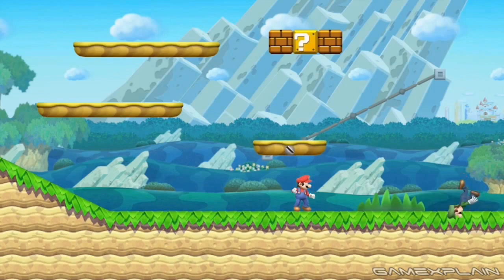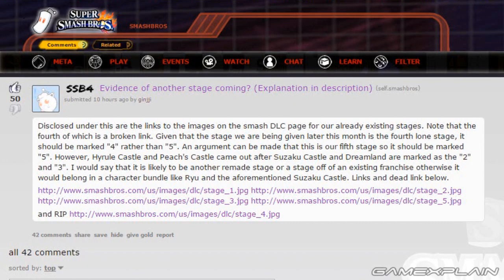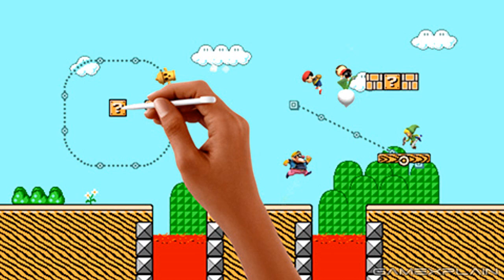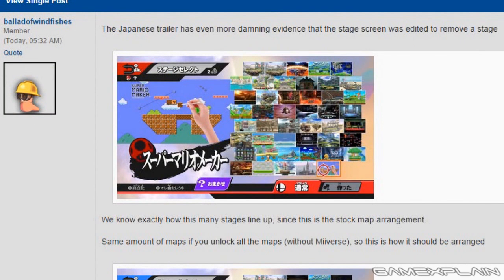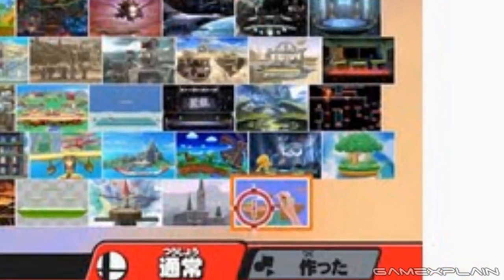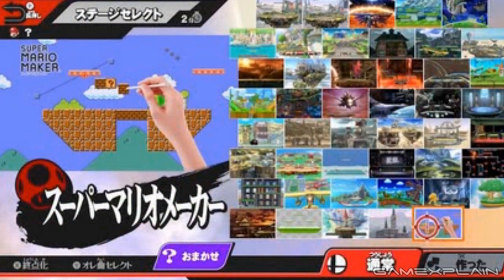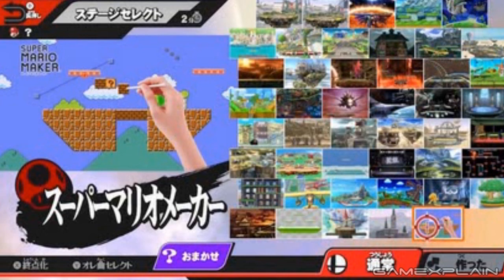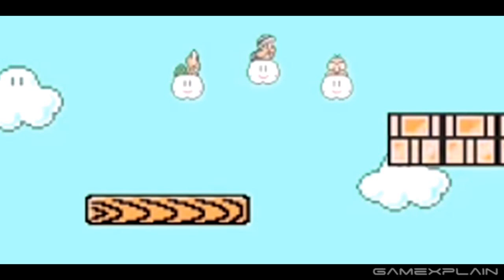Does the Smash Bros. Mario Maker trailer confirm a new DLC Stage?!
So it looks like Super Smash Bros. may have yet another DLC stage coming! We take a look at the evidence from the Super Mario Maker stage trailer, as well as the official website.